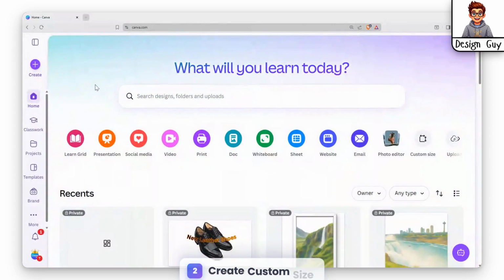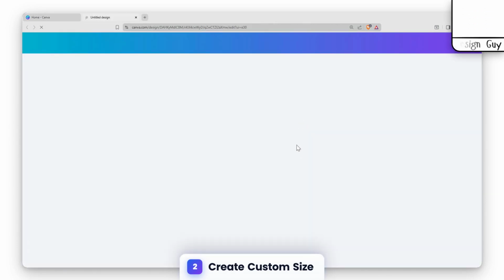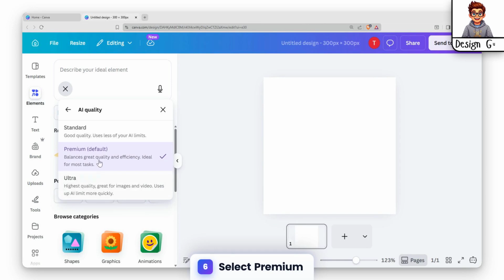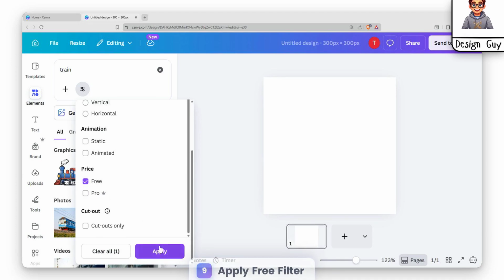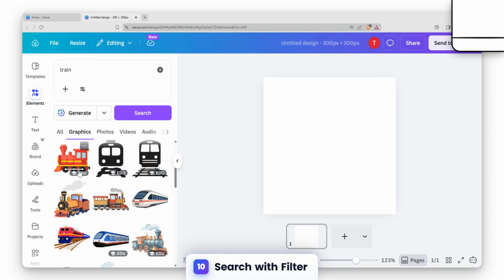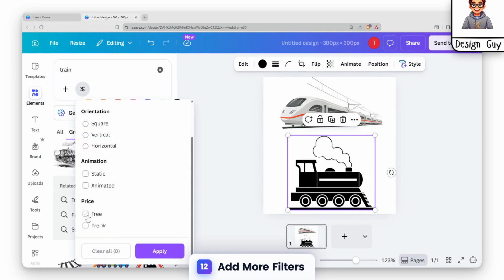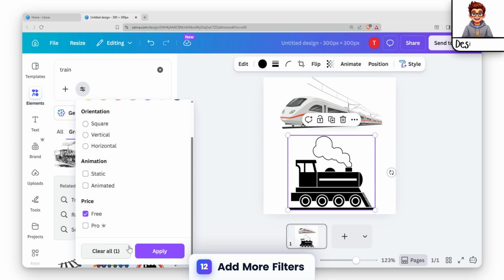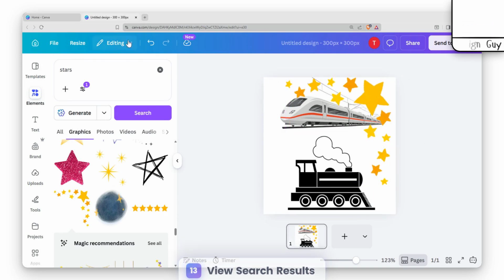How to Filter Out Pros in Canva [2026] [Easiest Way]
Learn how to filter out Canva Pro elements and find free resources quickly in your Canva designs. This guide helps you navigate Canva's dashboard, apply custom sizes, and use filters for effective element searches. Whether you’re on the Canva Education plan or a free user, master the process to avoid premium-only assets and boost your design efficiency.

Using Canva’s Elements tab, search filters, and Premium toggles, you’ll learn how to select free images and templates without the Pro badge. By refining your searches and applying relevant filters, you can ensure your design projects include only free or Education-plan resources. This tutorial emphasizes optimizing search results and applying multiple filters to locate the best free elements for your creations.

What you'll learn:
- How to open and navigate Canva’s dashboard for filtering pros
- Creating custom-sized designs with no limitation
- Using the Elements search bar and filters effectively
- Accessing and using the Premium toggle and Ultra mode
- Applying and refining free filters to exclude Pro items
- Verifying free templates and elements for your projects
- How to add and apply filters step-by-step to improve search results

Step-by-step process:
1. Open your Canva dashboard and select your design project
2. Click Create and enter your preferred custom size
3. Go to the Elements tab and familiarize yourself with the search function
4. Enable necessary settings by clicking the Splash button and following prompts
5. Browse styles and use the Premium button in the menu bar
6. Activate Ultra mode for performance improvements
7. Search for elements and use filter options beside the search bar
8. Apply free filters for non-Pro results and verify templates
9. Add additional filters to refine your design asset searches
10. Review search results carefully to make sure Pro elements are excluded
11. Focus on enhancing image quality rather than only increasing size

Are you ready to streamline your Canva design workflow and avoid Pro limitations? Let us know your favorite filtering tip!